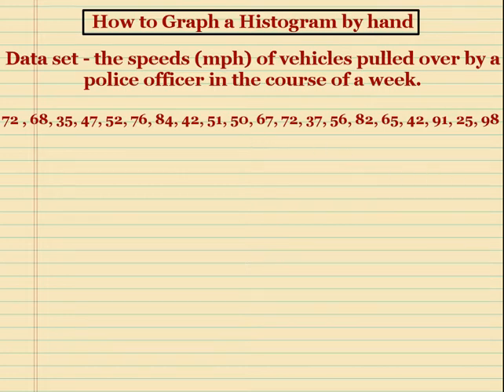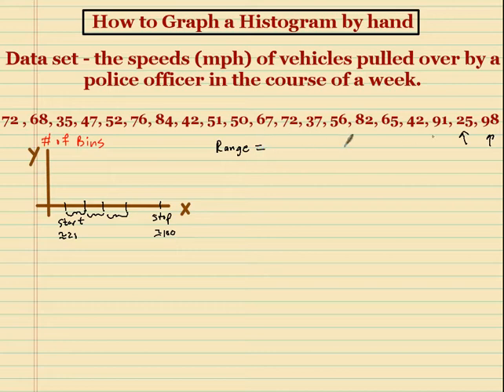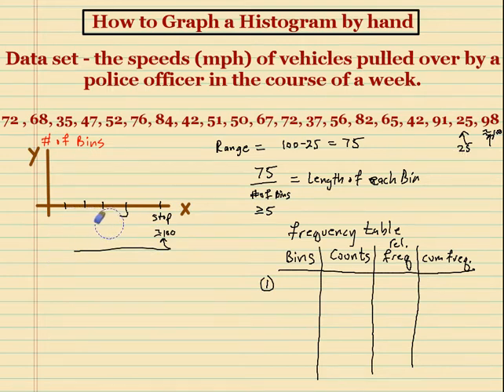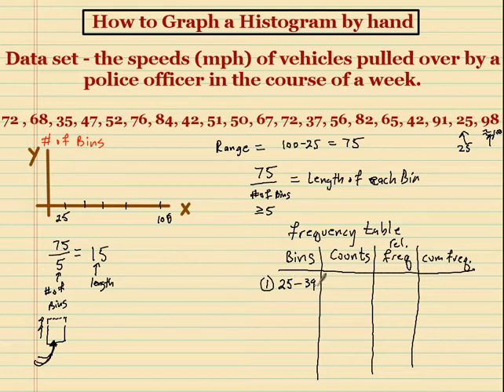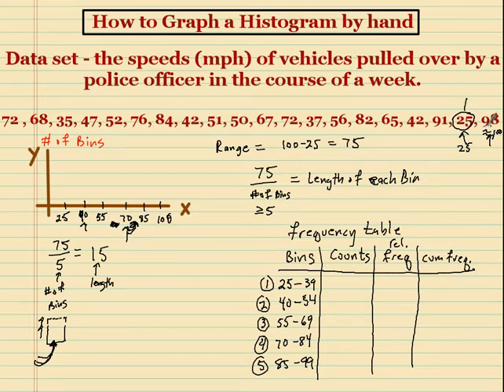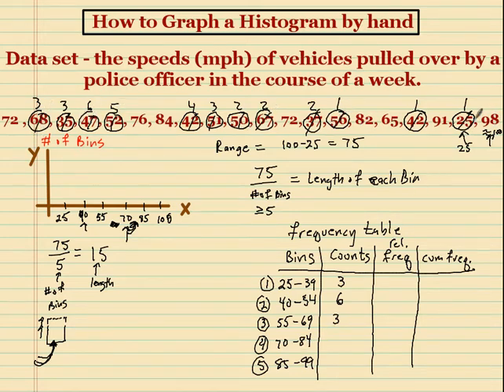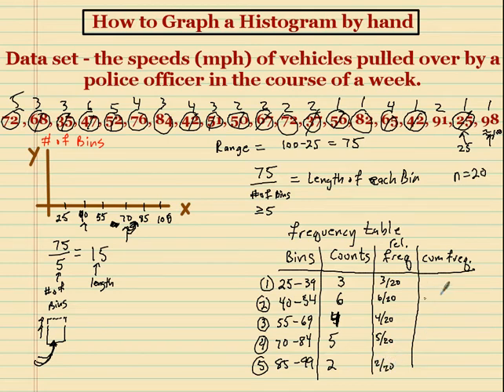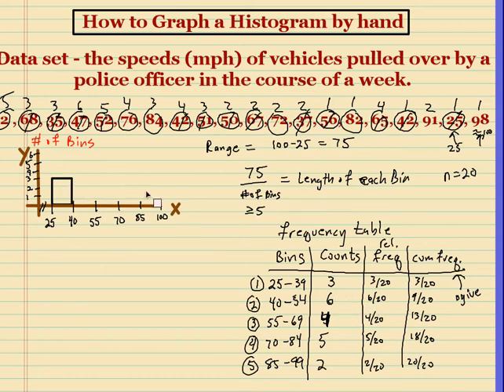Histogram by hand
This video describes how to make a histogram by hand.Visit browardstatstutor.com for more videos.